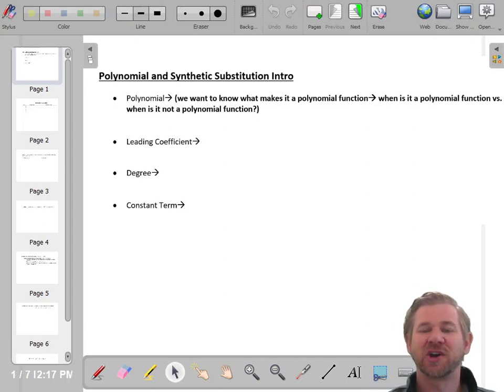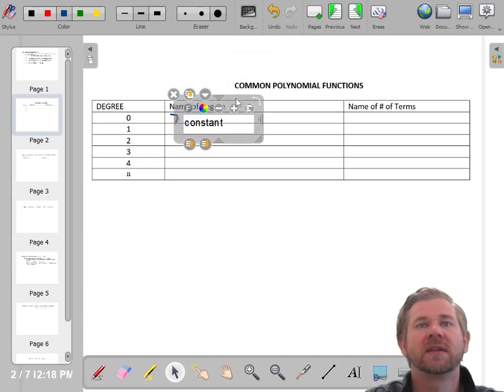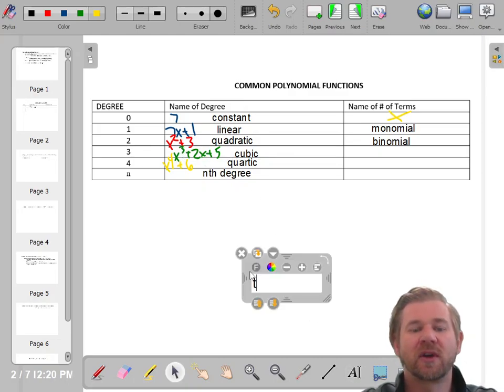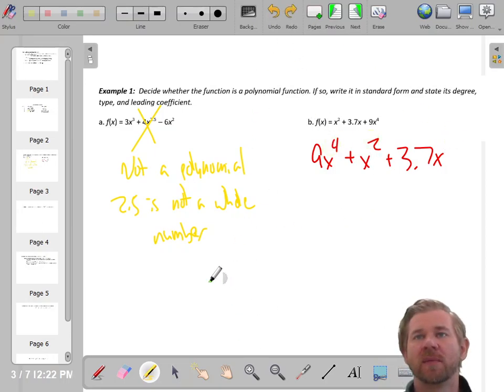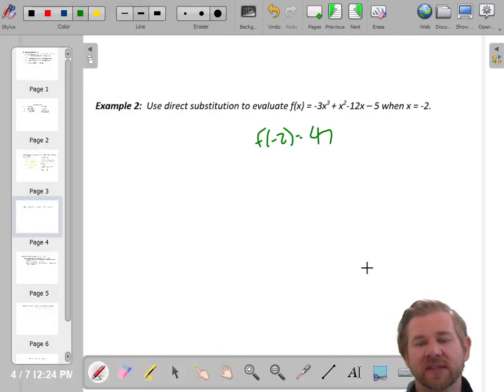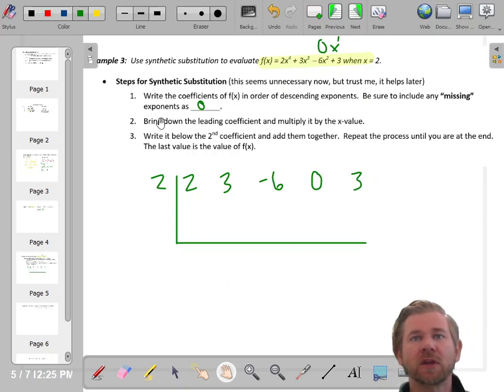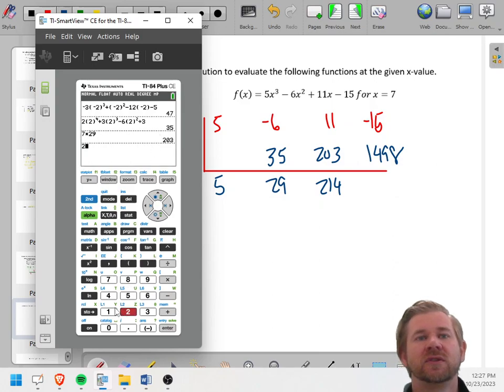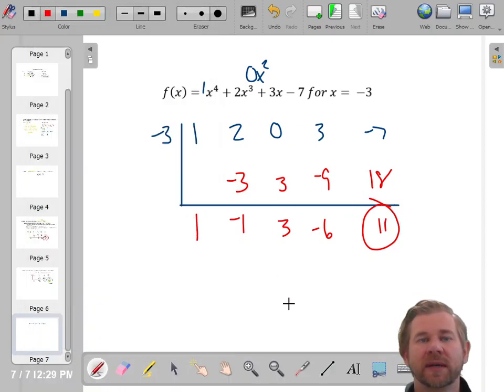Polynomial and Synthetic Substitution Intro